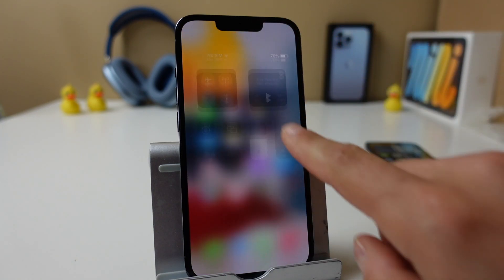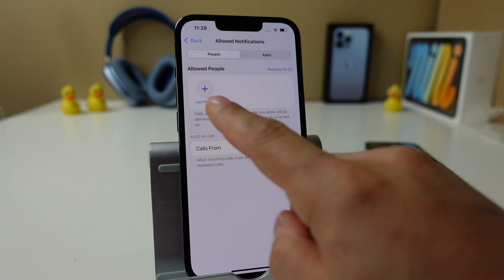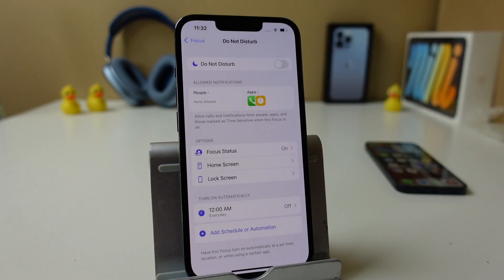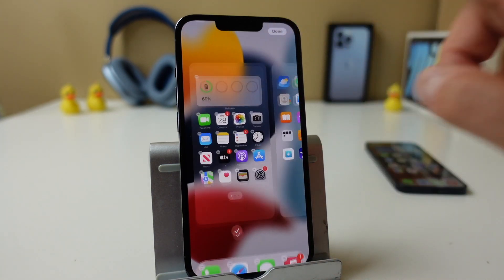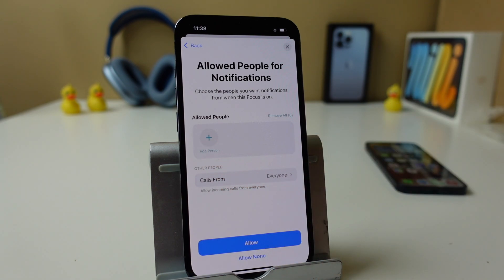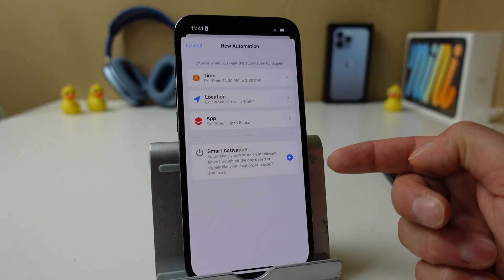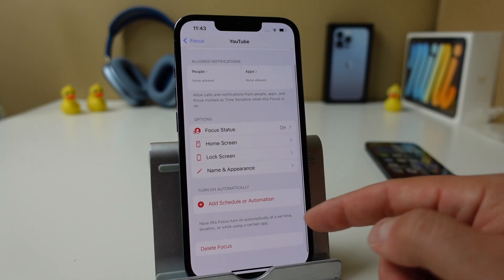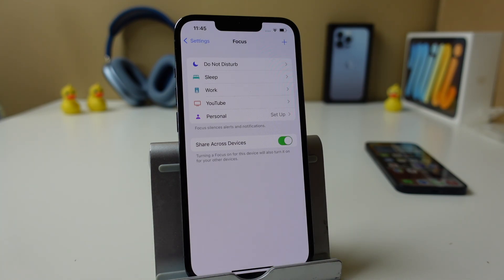How To Use Focus On The iPhone 13, 12, 11 and iPad with iOS 15 (iPhone 13 Tutorial)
In this iPhone 13 Tutorial we will go over how to use Focus on the iPhone 13, iPhone 12, iPhone 11 and any iOS 15 devices. Focus Mode is a new feature added to iOS 15 that allows you to create custom Focus options to limit the distractions of notifications, messages, calls and apps. This iPhone tutorial will also show you how to use focus on the iPad Pro or iPad Mini.

Chapters How to use Focus Mode on the iPhone 13
00:00 What Is Focus On iPhone
00:53 How to set up Focus on iPhone
06:33 How to set app, time or location Focus automations
08:49 How to set custom Focus on the iPhone
10:23 How to access Focus on the iPhone

If you have any questions fee free to ask in the comments below!